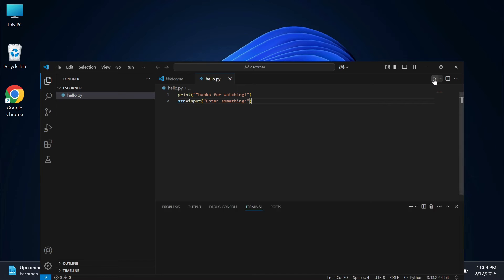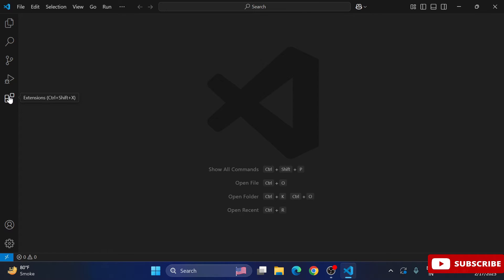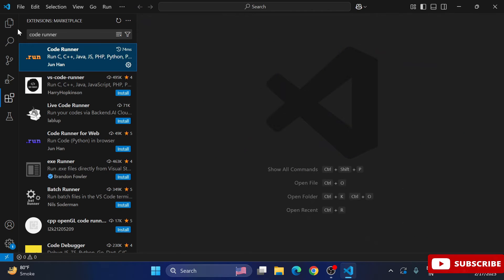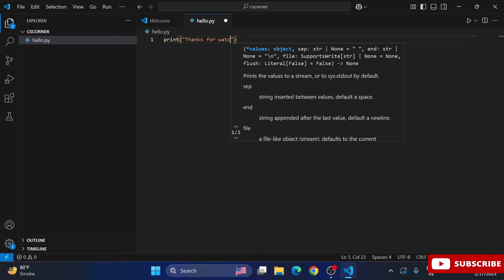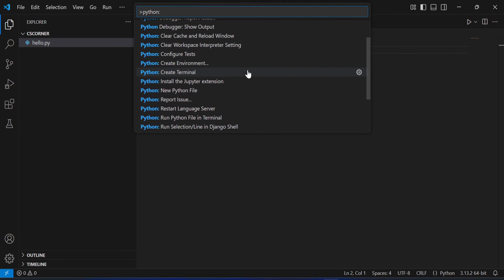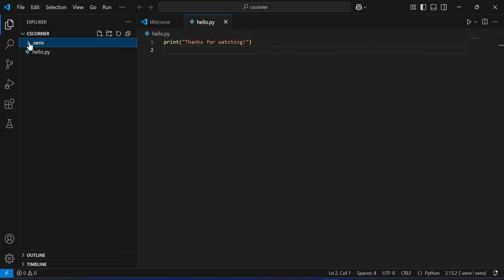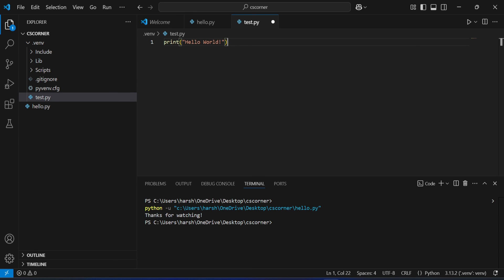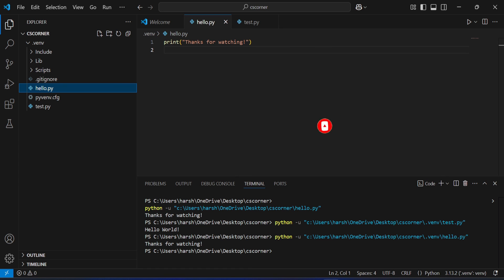How to Add Python Interpreter in VS Code [2025] | Activate .venv in VS Code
Adding a Python interpreter to Visual Studio Code (VS Code) allows you to leverage the power of the Python language within the editor, enabling features such as syntax highlighting, code completion, debugging, and more. By configuring a Python interpreter in VS Code, you can seamlessly develop Python applications and scripts directly within the editor environment. In this step-by-step tutorial, we'll guide you through the process of adding a Python interpreter to Visual Studio Code, empowering you to start coding Python projects with ease.

🎥 Tools I used for recording